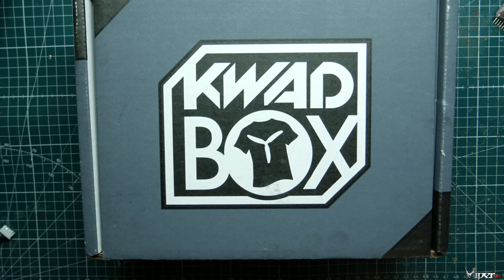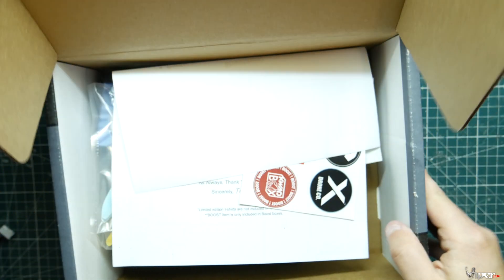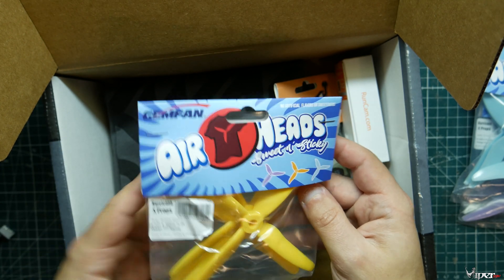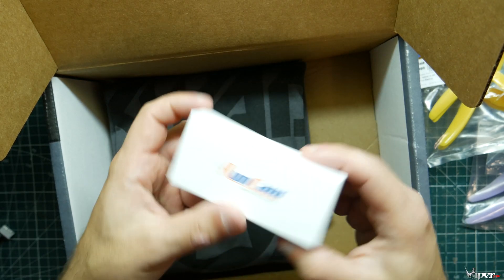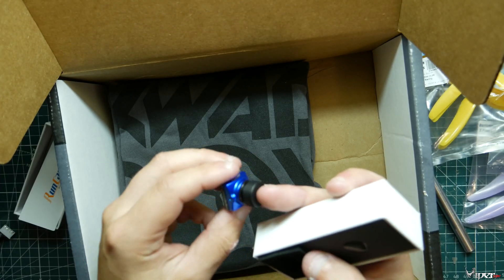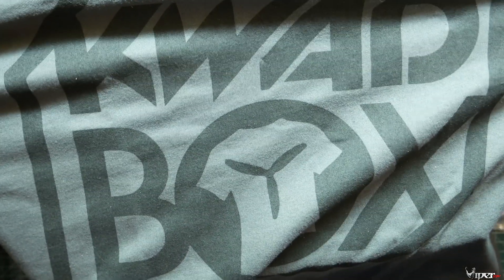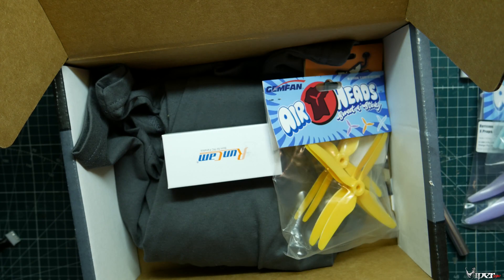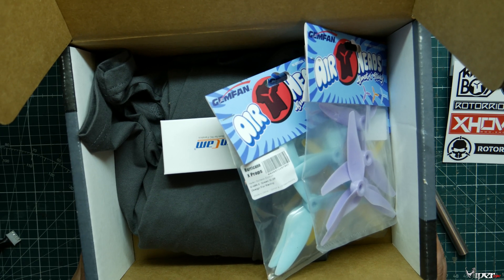July 2019 Kwad Box - Unboxing!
July 2019 Kwad Box unboxing. Kwad Box is a fpv subscription box where you get random fpv parts every month, delivered to your front door.
Kwadbox.com
Recommended Gear
*RacedayQuads*

Bundle Deals
Radios
Goggles
Frames
Flight Controllers
Motors
Receivers
FPV
Batteries
ESCS
BNF Quads
Misc
*Banggood*